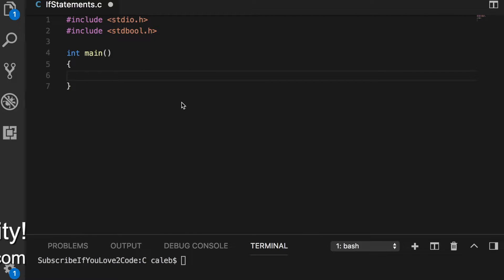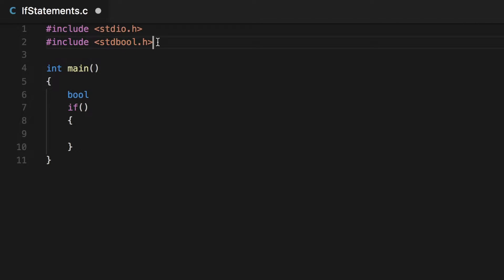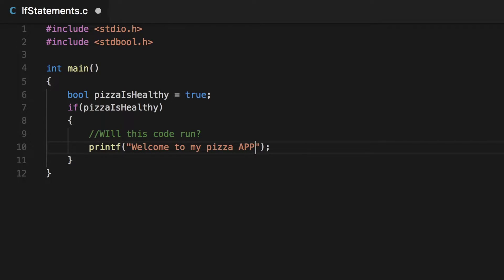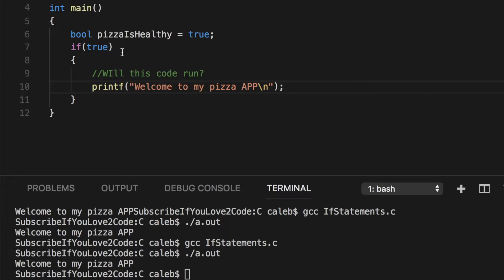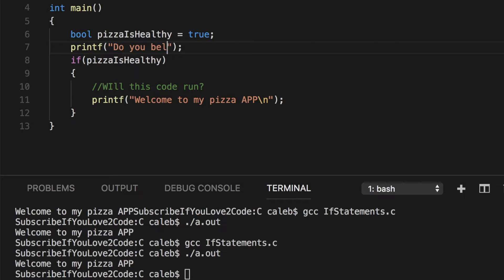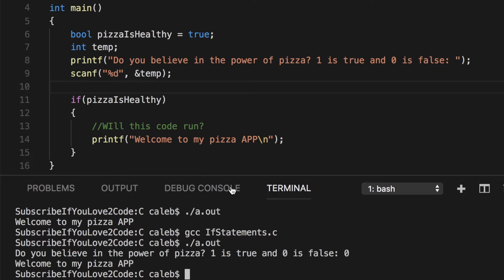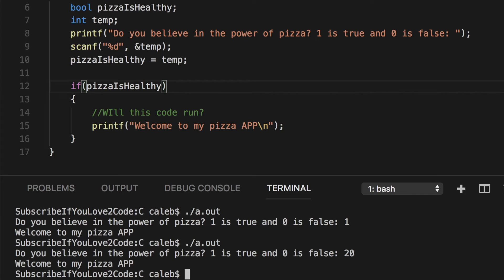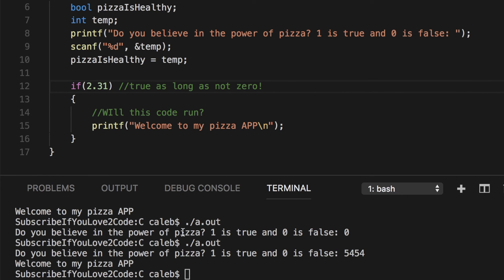C Programming Tutorial 47 - How to Write If Statement with Bool